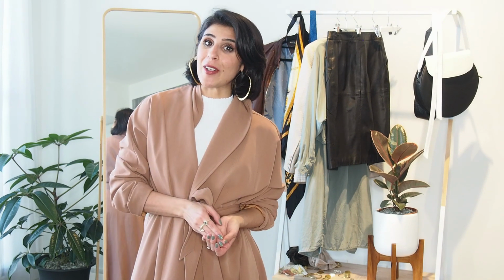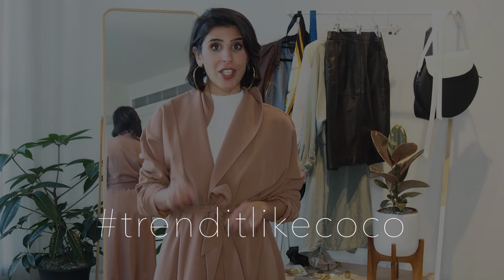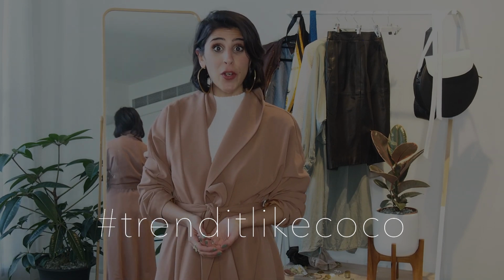1 Shirt Dress In 14 Ways - Outfit Ideas | THE FAITHFUL 5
As your virtual stylist, you now have 14 new outfits using the same shirt dress, so start organising your outfit calendar using these looks. The styles I have pulled together for you can easily be worn to work through to the weekend. I have also added some great options for you on my website too, so come shop with me:

MY shirt dress is from @leoandlin, my high heel white boots and tanned western boots are from @baredfootwear, loafers and green block heel from @ashleylim - All jewellery except the fish ones are from @susandriver, the fish earrings are from @mountainandmoon - Everything else is from my existing wardrobe!

Isabel Marant, étoile Senna suede shirt dress • Etoile Isabel Marant • $942

Heidi Klein - Point Collar Silk Shirtdress - Womens - Navy • Heidi Klein • $490

Norma Kamali - Belted Jersey Shirtdress - Womens - Blue • Norma Kamali • $237

Heidi Klein - Mombasa Python Print Poplin Shirtdress - Womens - White Multi • Heidi Klein • $367

Asceno - Tie Waist Linen Pop Shirtdress - Womens - Navy • $644

Asceno - Striped Silk Crepe Shirtdress - Womens - Blue Stripe • $644